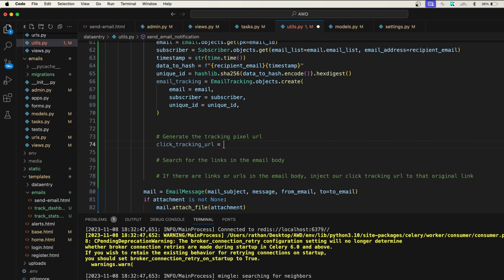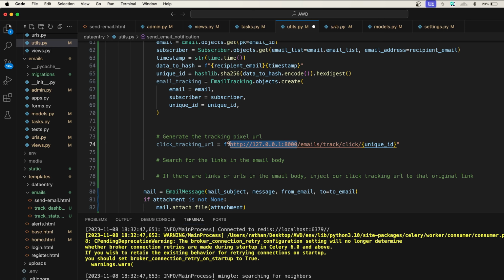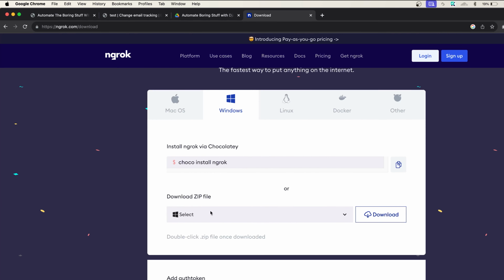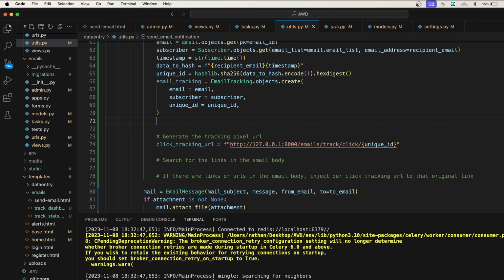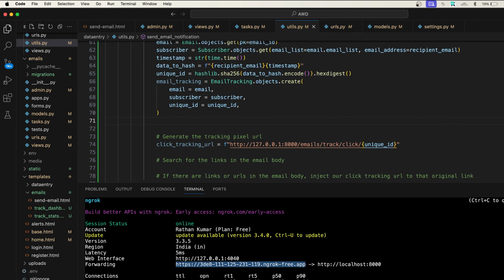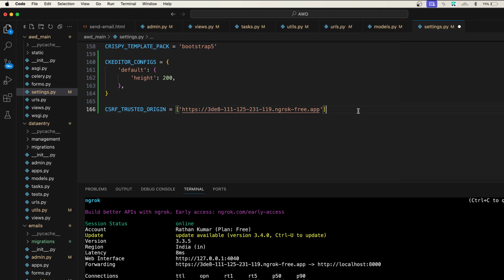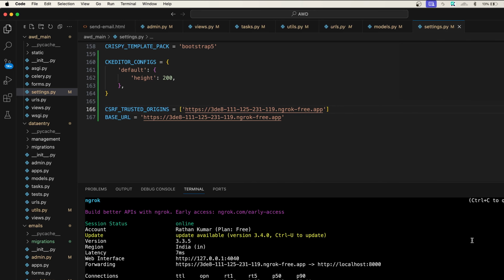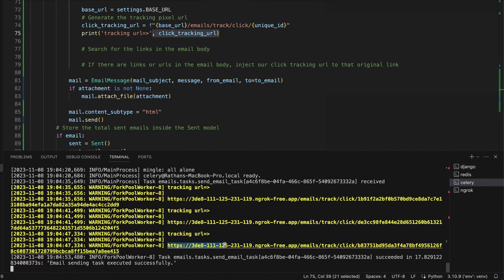79 creating tracking url and making the site live using ngrok tunnel 1